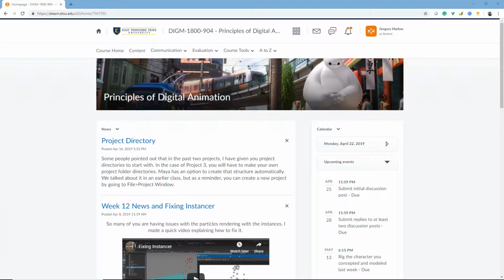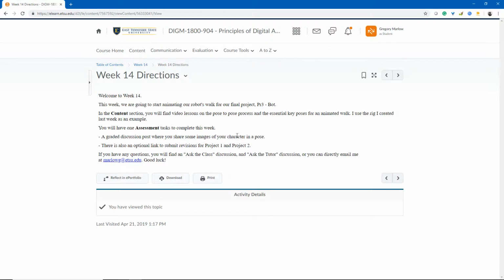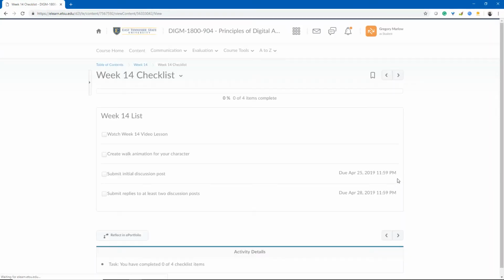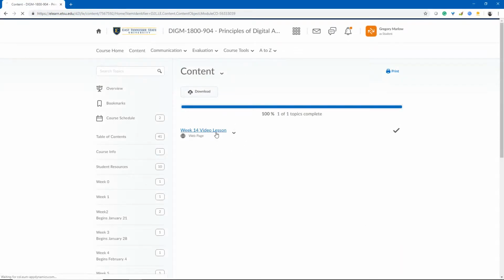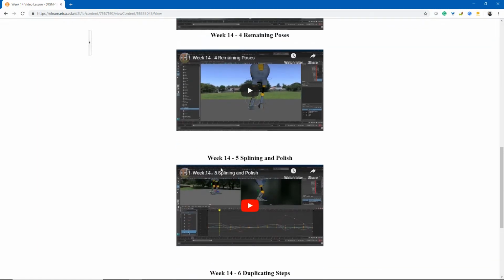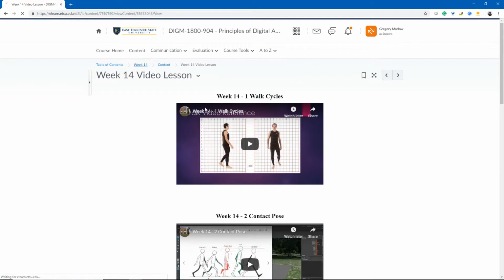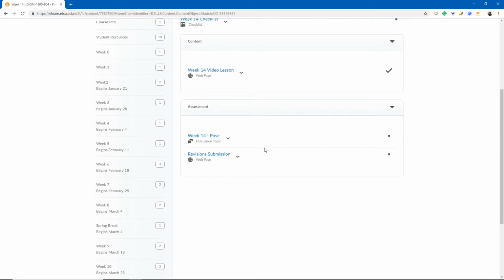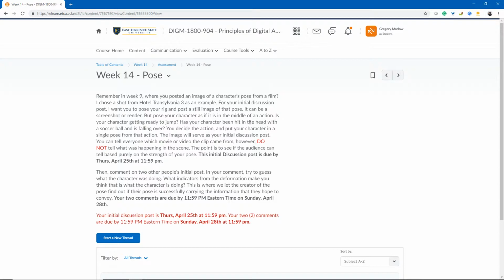Week 14 News